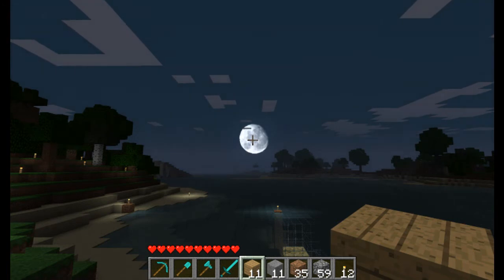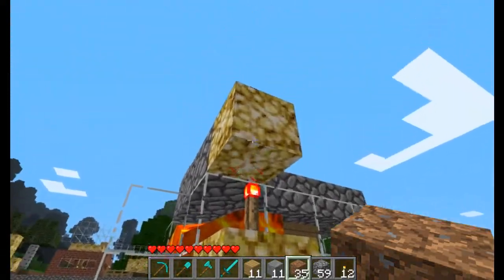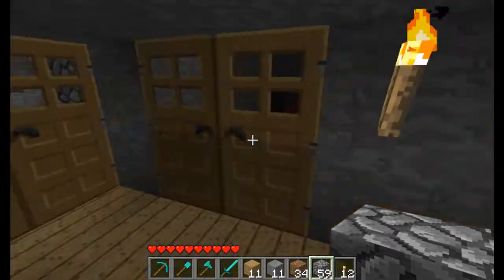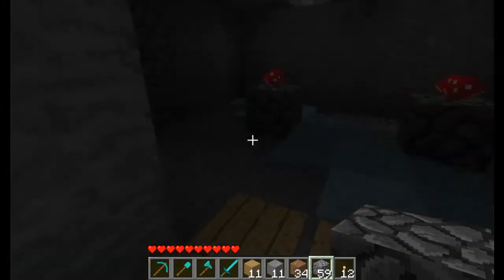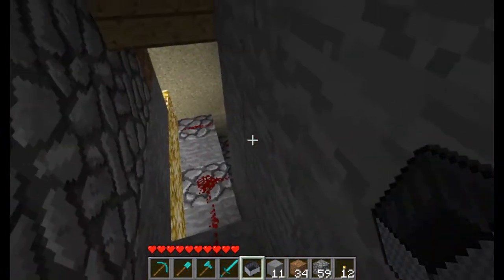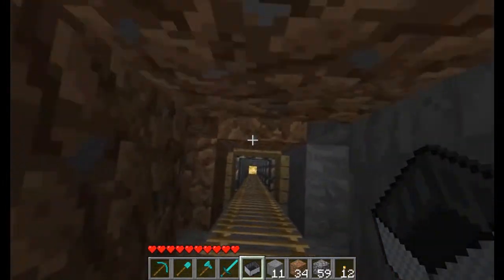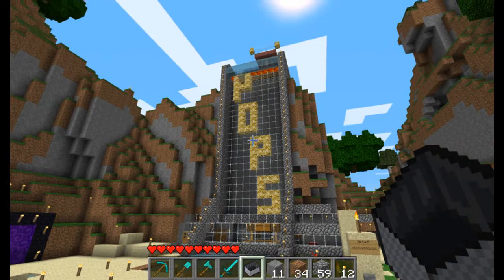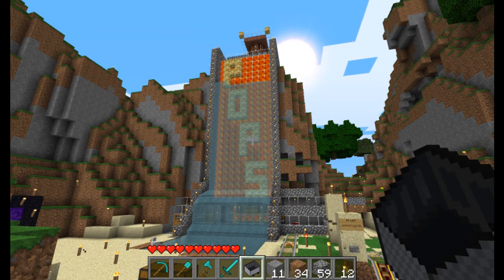PSW Adventures Ep #36 - Dedication to My Pops for His Birthday!!! (HD)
In this HD Video, which is Best Viewed in 720p!!!  We do a Dedication for My Pops (Dad), which is a Cancer Survivor and his Birthday was this last week, Happy Birthday and I Love You Pops!!! :D

The Big Unveil Surprise is about 8:05 into the Video!!! ;)

Using a Texture Pack created by Docm77, Please check out his Awesome Channel:

Enjoy the video and please continue to let me know, what